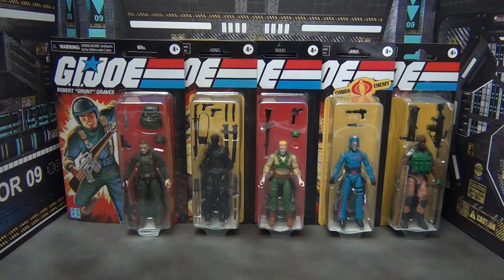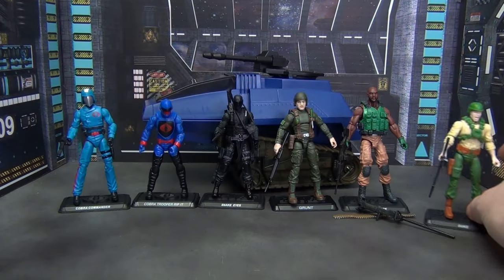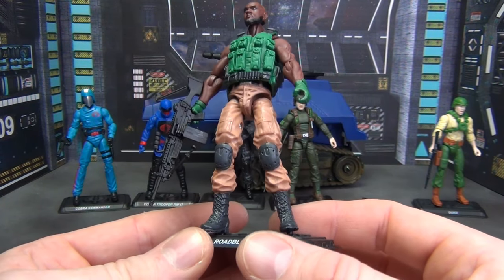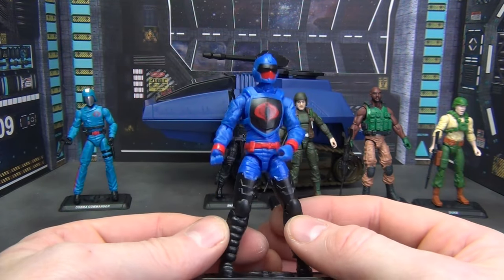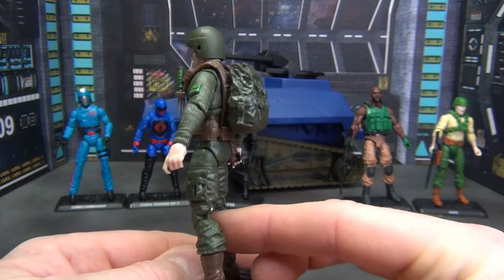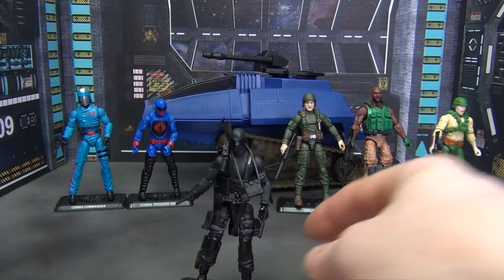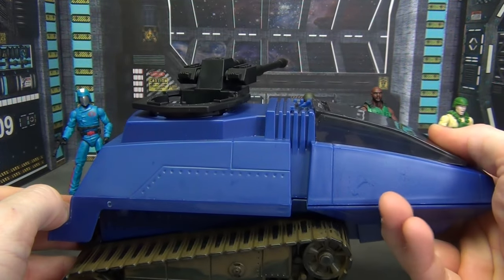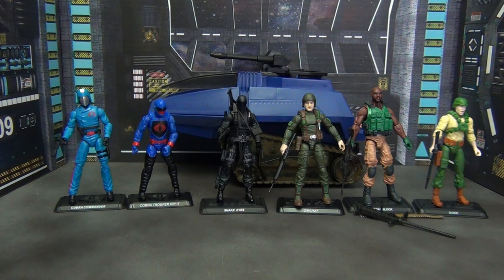GI JOE Retro Collection - $50 Haul & Review - Duke, Snake Eyes, Grunt & More